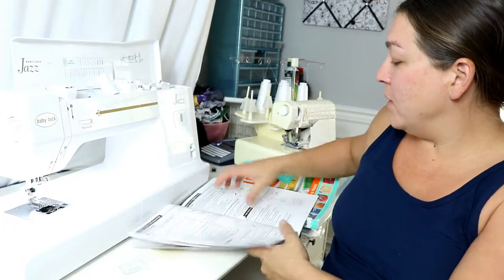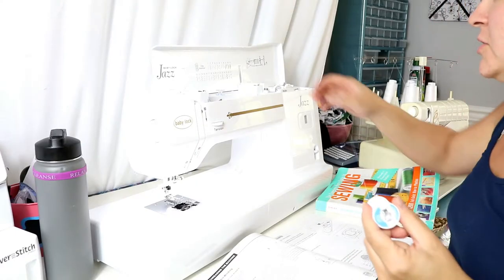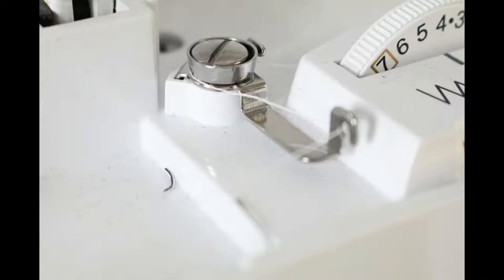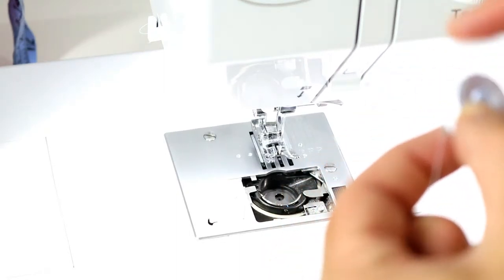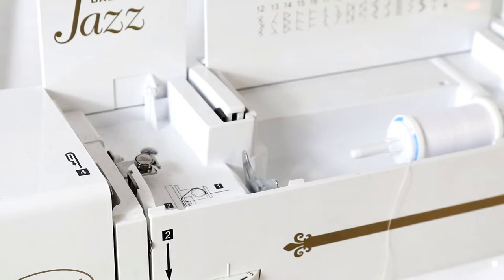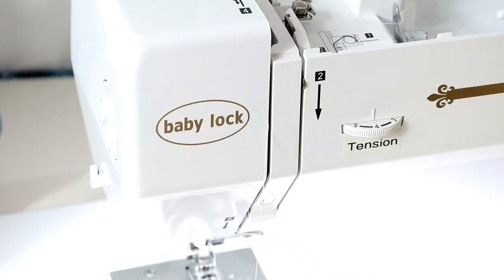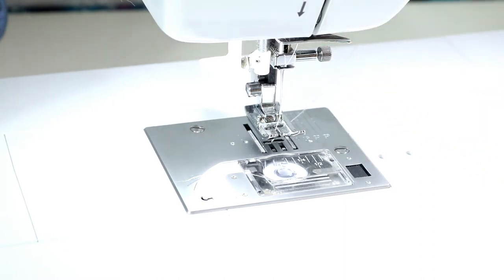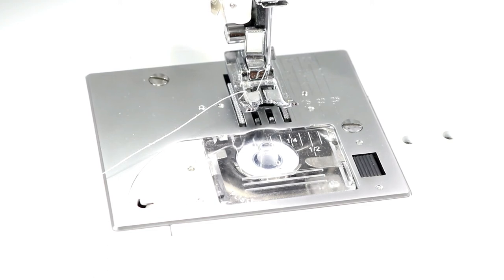How to Thread a Sewing Machine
How to thread a sewing machine. This covers how to thread the top thread through your sewing needle in the machine, how to wind  the bobbin, and how to insert the bobbin in your machine. It's super easy to understand once you learn, but if you get it wrong then you may find that your machine gives you a REALLY hard time.

Make sure you have your sewing machine manual out. This process is generally similar for most machines, but there may be some differences.

The sewing machine in the video is a Babylock Jazz.